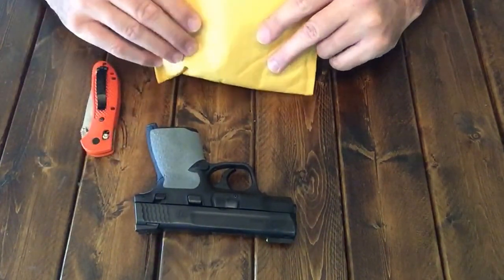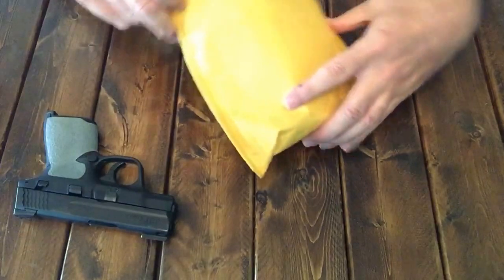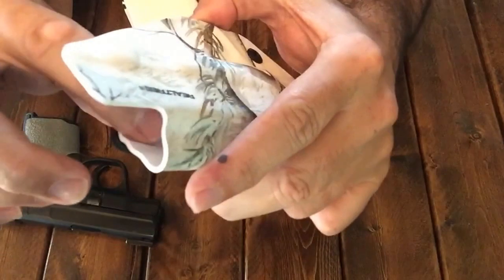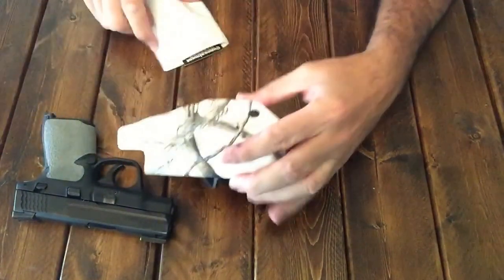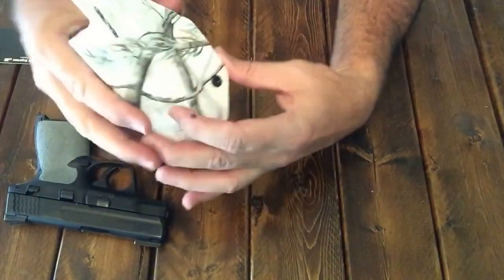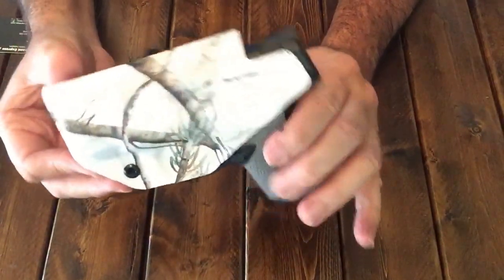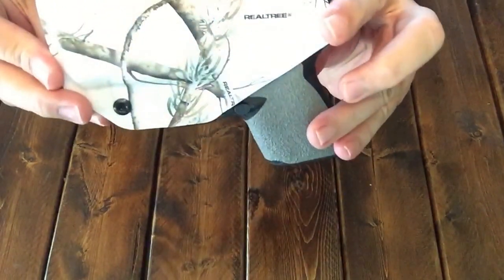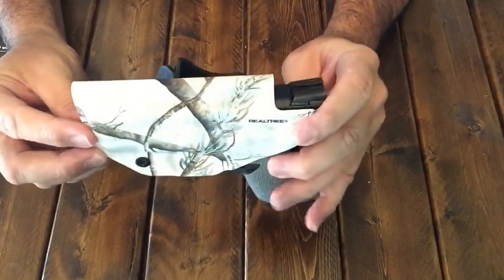Concealment Express Holster for Shield 9mm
I am reviewing a Holster sent in by Concealment Express for my Shield 9mm.
Concealment Express is located in Jacksonville, FL

Thank you again Ben, for sending in the Holster for the review & testing. I appreciate your support of the Big Johnson Guns & Gear Channel!

** I am not being paid for my opinion, If I don't like a holster or any gear sent into the Big Johnson Guns & Gear Channel the video will be deleted and product returned, thank you for your understanding!